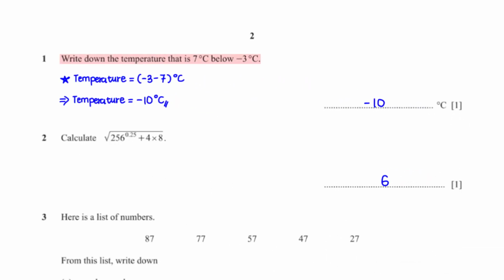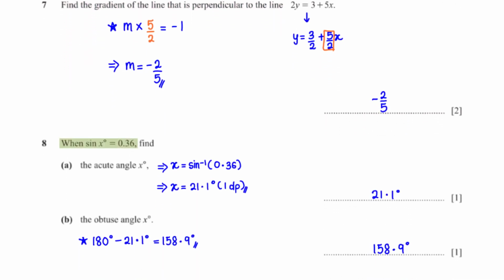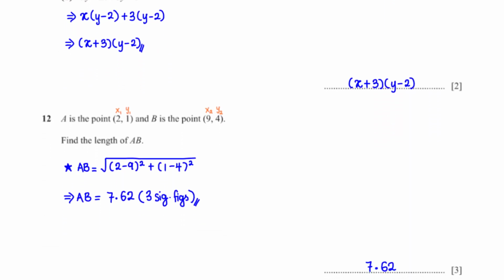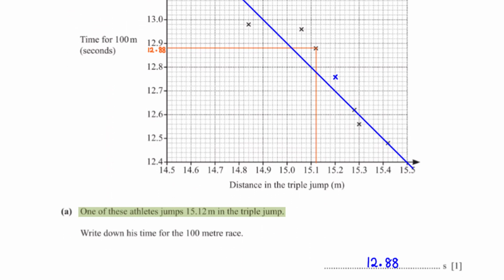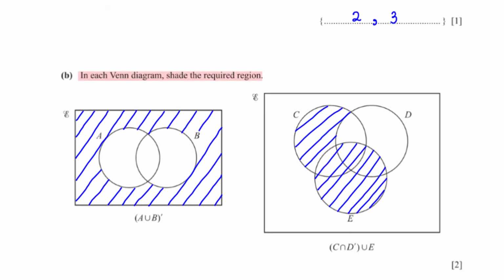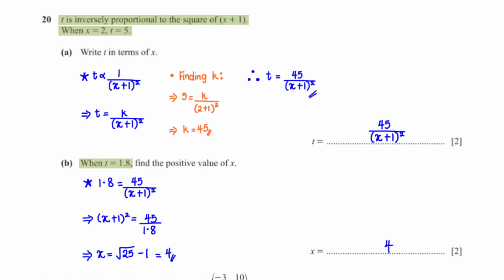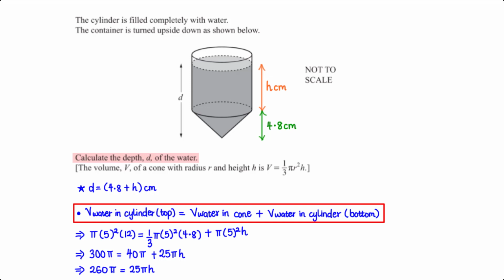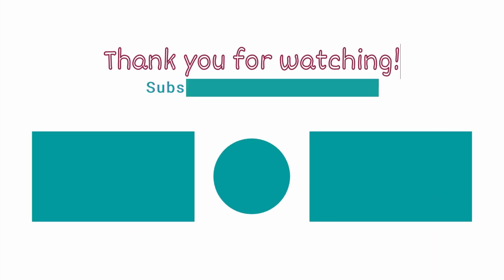0580/23/O/N/19 | Easy (Step by Step) Solutions | CIE IGCSE MATHS PAPER 2 (EXTENDED) OCT/NOV 2019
Timestamps:
Intro - 00:00
Q1 - 00:19
Q2 - 00:39
Q3 - 00:52
Q4 - 01:16
Q5 - 01:42
Q6 - 02:33
Q7 - 03:09
Q8 - 03:52
Q9 - 04:30
Q10 - 05:00
Q11 - 05:55
Q12 - 06:38
Q13 - 07:05
Q14 - 07:47
Q15 - 08:44
Q16 - 09:45
Q17 - 11:38
Q18 - 12:39
Q19 - 13:56
Q20 - 15:31
Q21 - 16:53
Q22 - 19:04
Q23 - 21:20

Tools/Software used in creating this video:
Camtasia (Screen recorder & Video editing software)
Smart Notebook